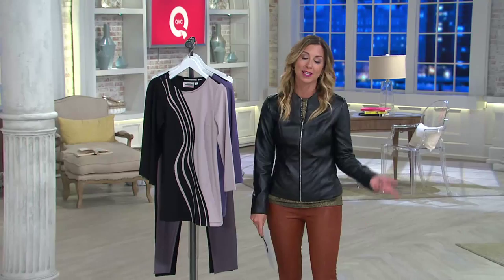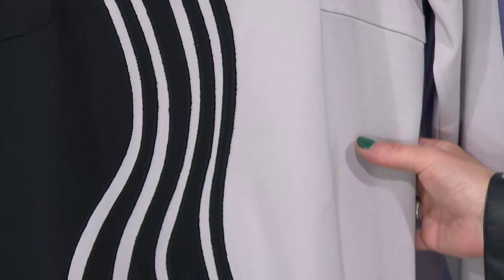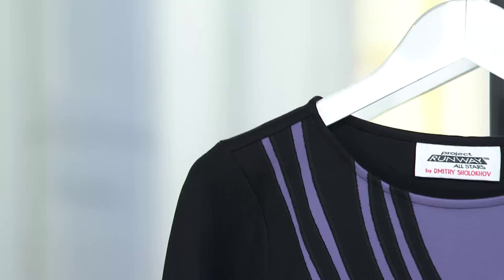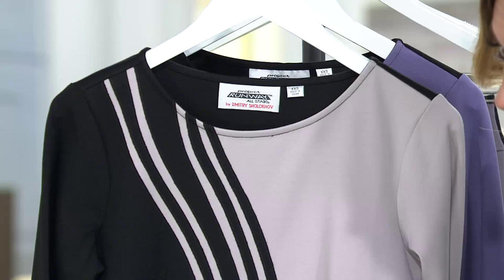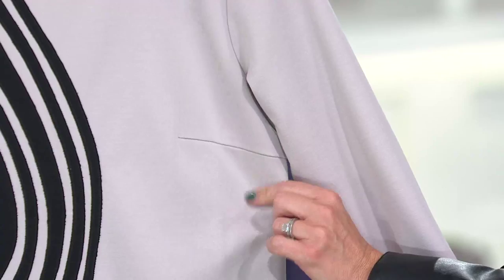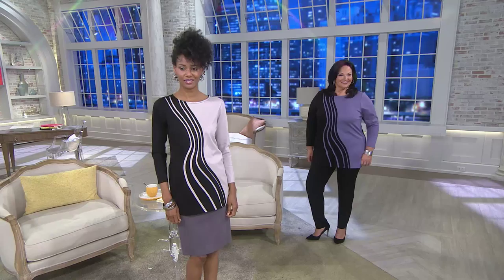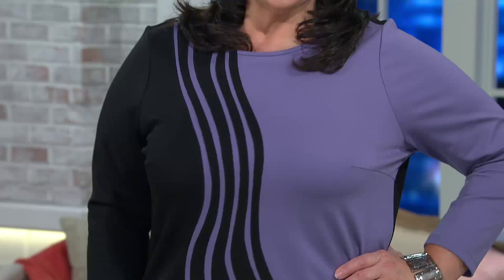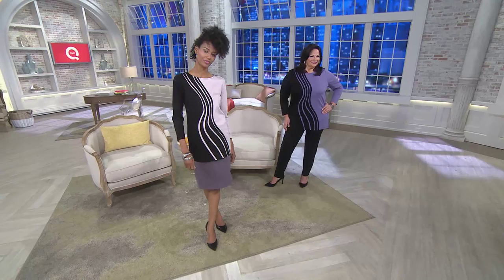Project Runway by Dmitry Sholokhov Swirl Embroidered Tunic with Stacey Stauffer